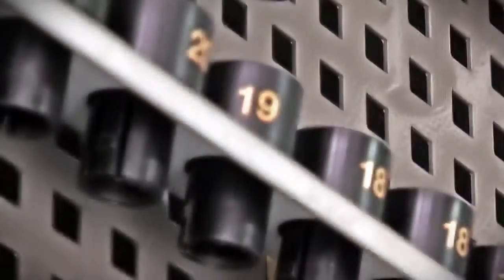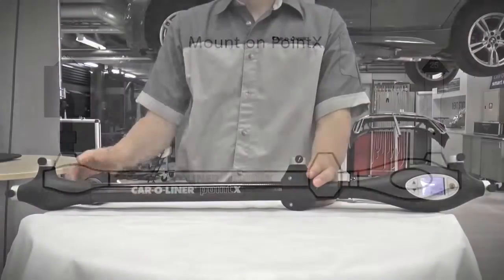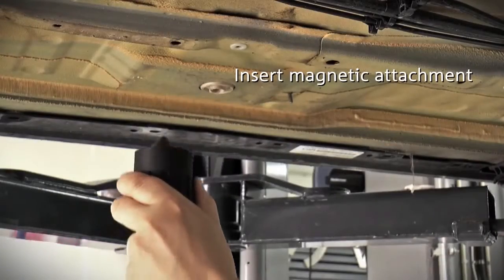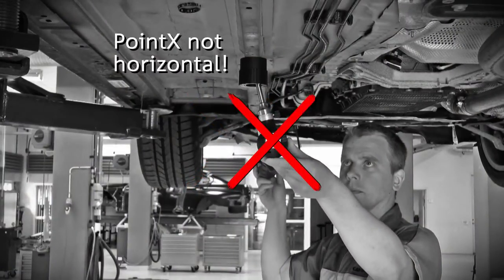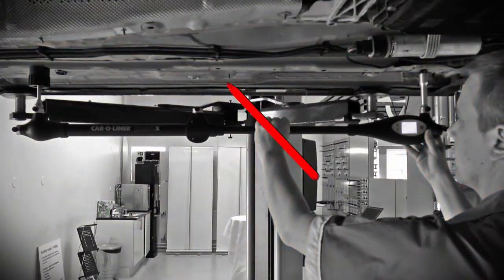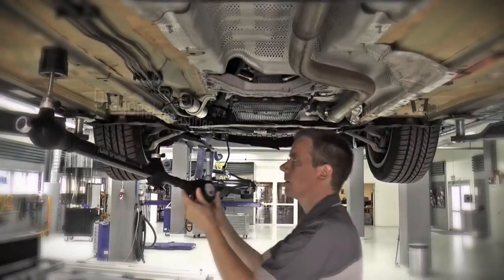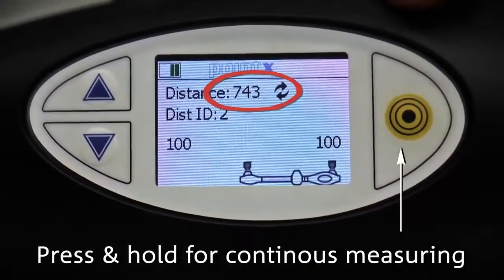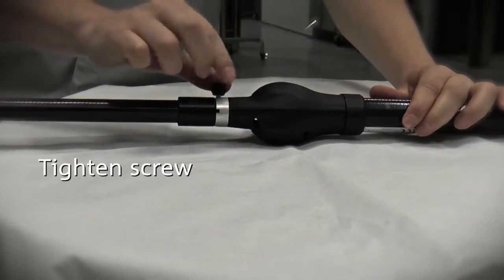Car-O-Liner Measuring – How to Use the PointX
Learn how to operate the PointX diagnostic measuring tool.
The PointX measuring tool gives fast and accurate diagnostic measuring so that you can start, and complete, the repair faster than ever before. The lightweight, accurate and easy to use measuring arm and Vision2 PointX software in combination with Car-O-Data, the world’s most comprehensive vehicle database, gives you an affordable diagnostic measuring system.

Welcome to the PointX step-by-step instruction film in this video we will explain how to operate the PointX measuring arm.  The PointX uses a measuring tube with a magnetic attachment and a measure tube with a measuring attachment mount.  Mount the magnetic attachment by inserting it in the correct tube and tightening the screw.  Mount the measuring tube by lightly inserting it and aligning the guide pin to the correct position tighten the screw.  The magnetic attachments point is inserted into the chosen measuring hole; push upward so that it snaps into place.  Place the measuring adaptor in the desired hole press the bulls eye button to measure. Measuring like this is incorrect the measuring arm is not hanging horizontally the measuring arm should always hang in a horizontal position. Extend the measuring arm to the desired length one or two-handed operation. Do not hold on the telescopic extension. Do not hold under the empty tube position unless the magnetic attachment is mounted there.  The measuring arm can be easily be moved diagonally to the next measured point.  Press and hold the bulls eye button for continuous measuring keep the measuring arm stable or you'll get a shake warning if needed attach the extension arm ensure that the parts are correctly aligned tighten the screw. PointX by Car-O-Liner fast diagnostic measuring.